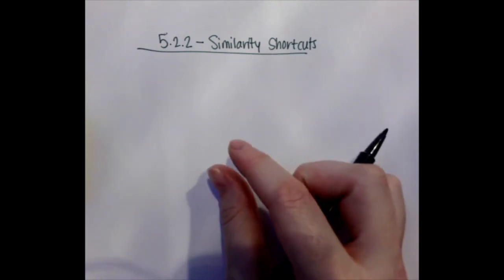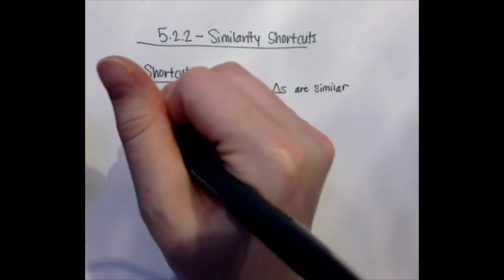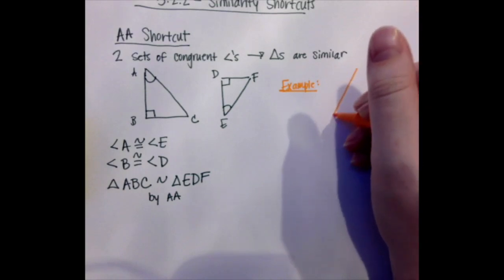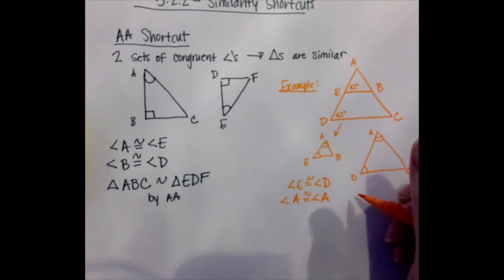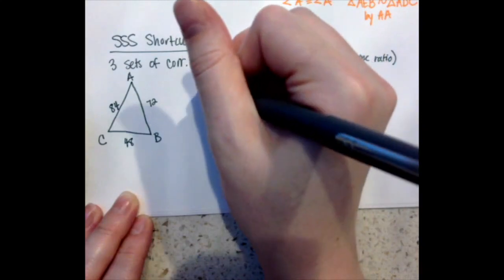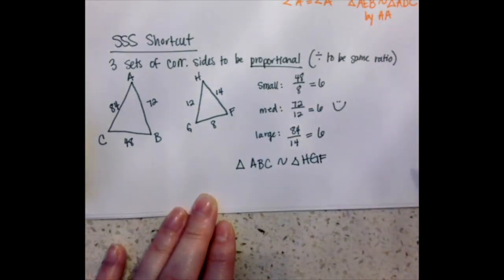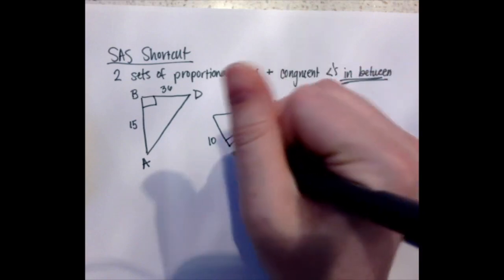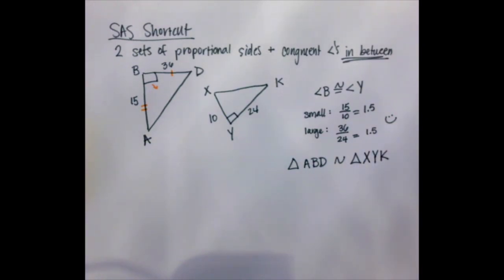Similarity Shortcuts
LT 5.2.2 - This video will go through the three similarity shortcuts - SAS, SSS, and AA.